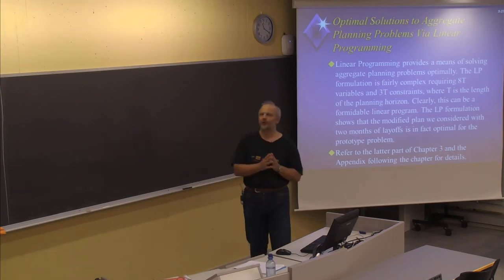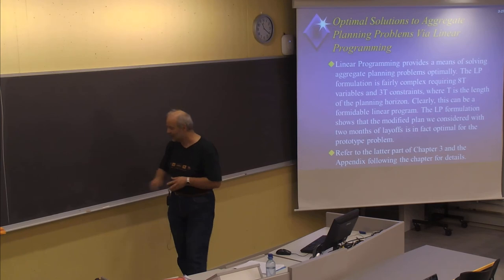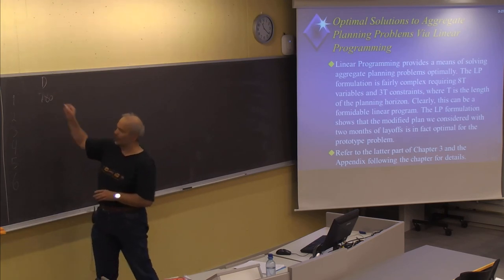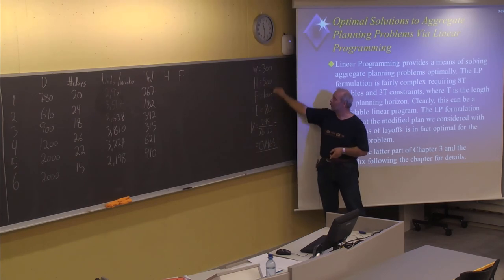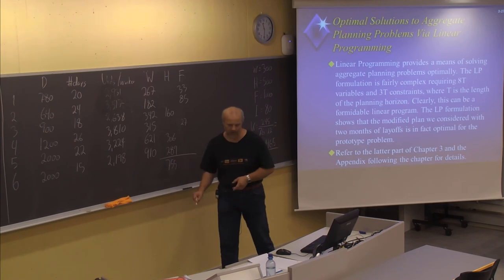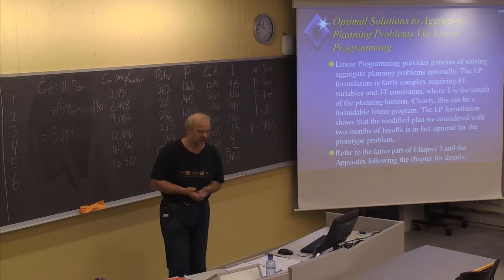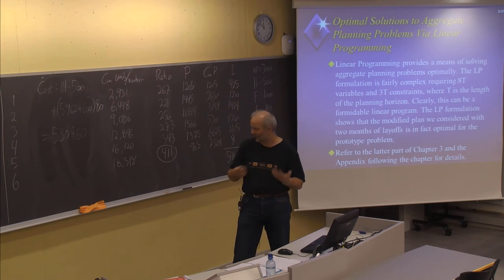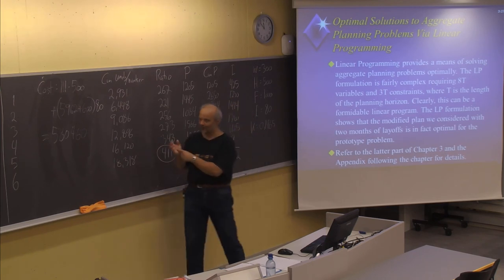01-F-15 Forelesning LOG500 (1. okt. 2014)